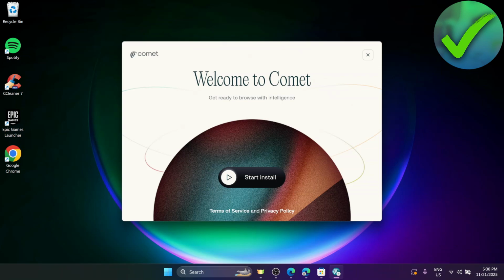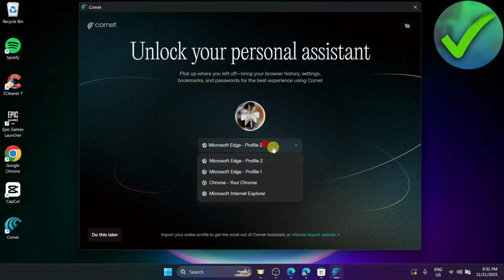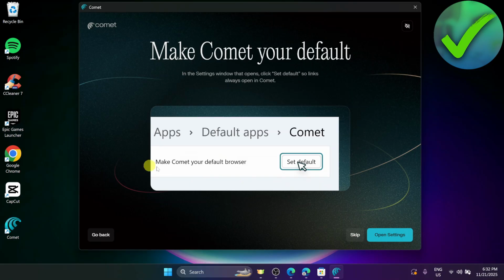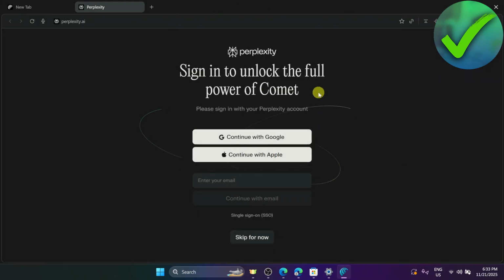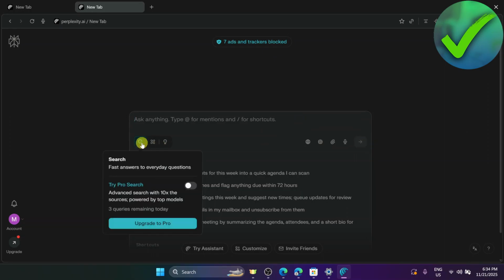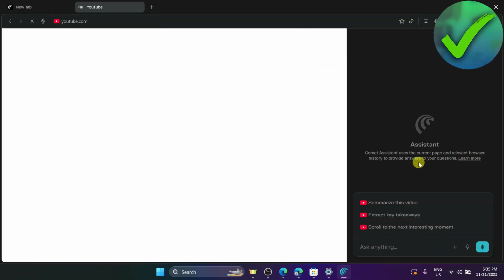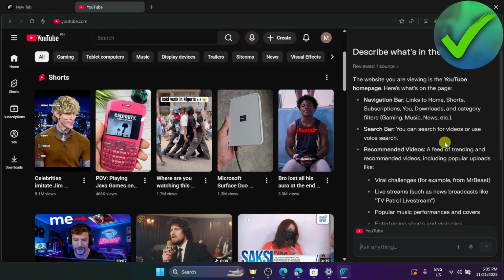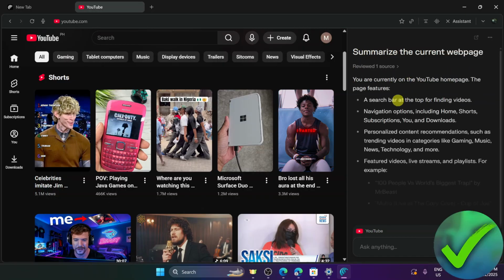How to Use Comet Browser (2025) | Step By Step Guide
In this video I show you how to Use Comet Browser 2025

Do you want to know how to use comet browser effectively 2025? Then I'll show you how to get comet browser for free easily.

This is a step by step Comet tutorial on how to download comet browser and how to install comet browser on windows 11